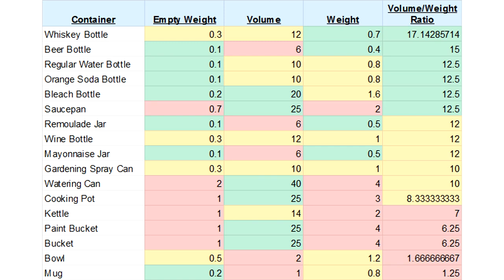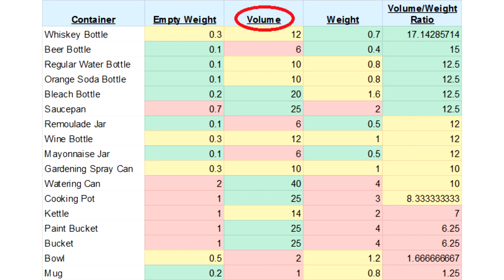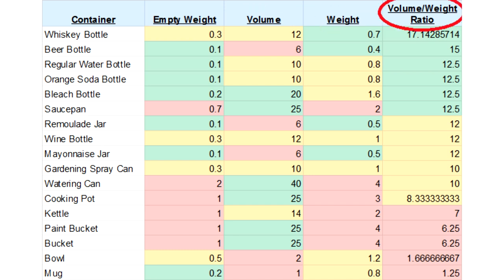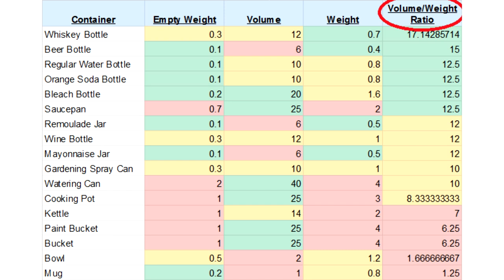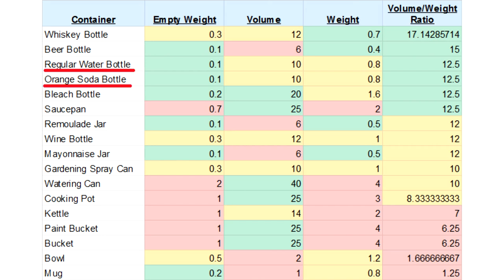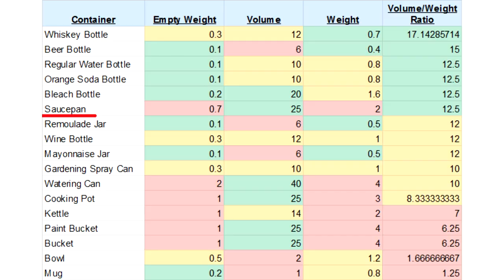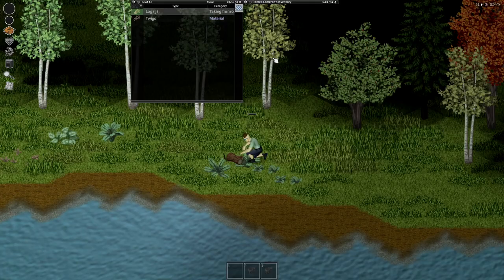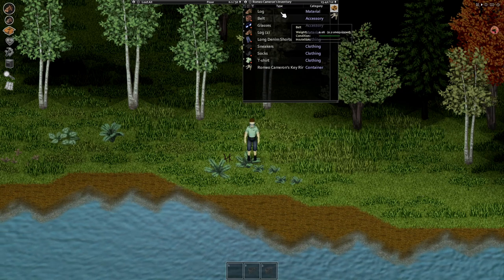What Is The BEST Water Container In Project Zomboid? | Build 41 2022